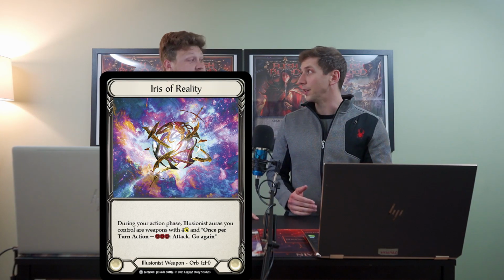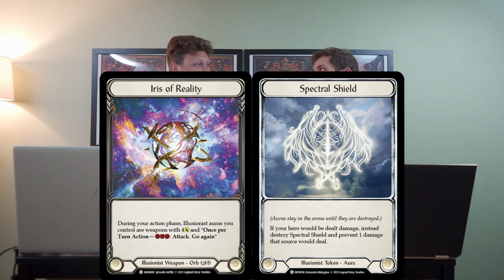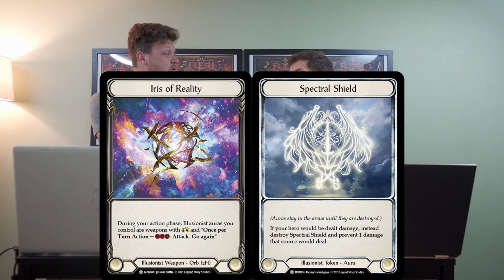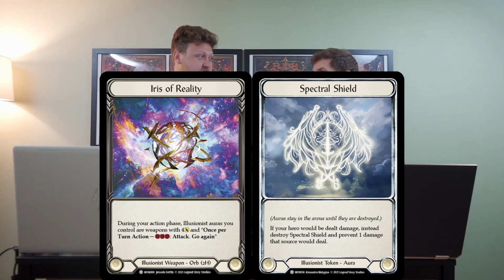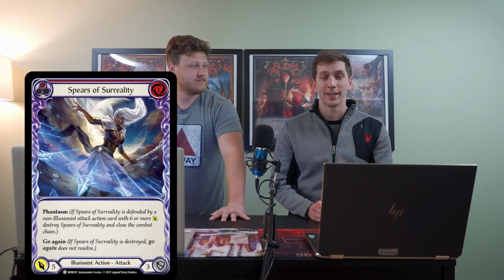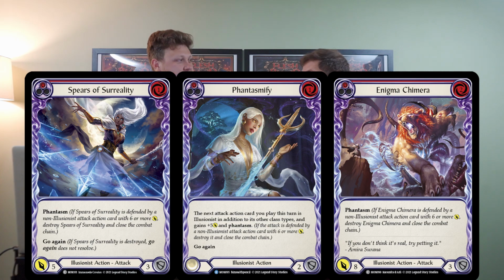Monarch Pre-Release - Prism Guide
It is time for us to dig into the heroes that YOU get a chance to play this weekend!